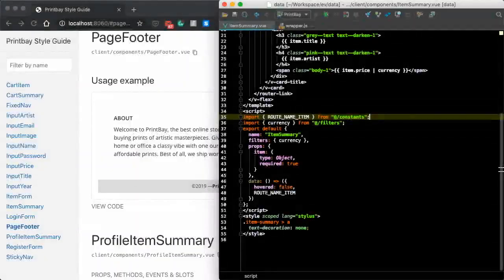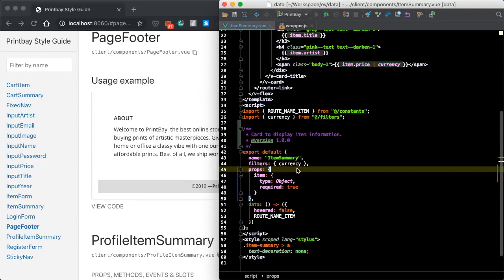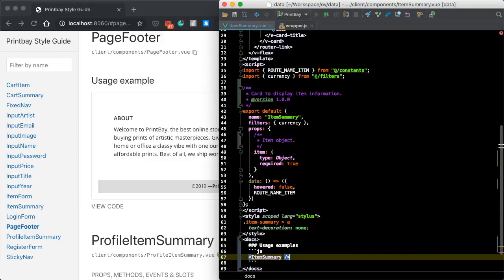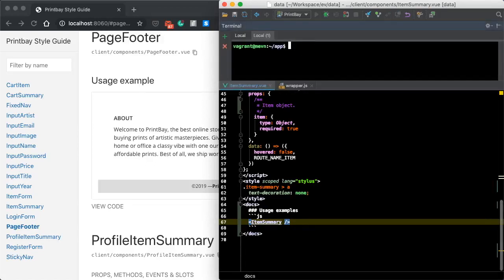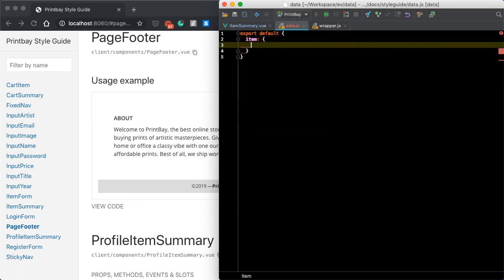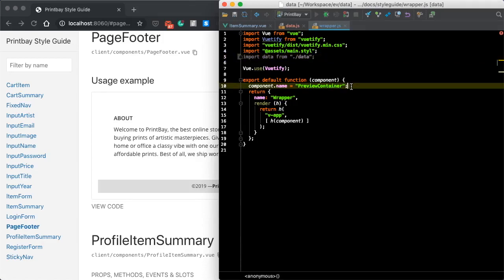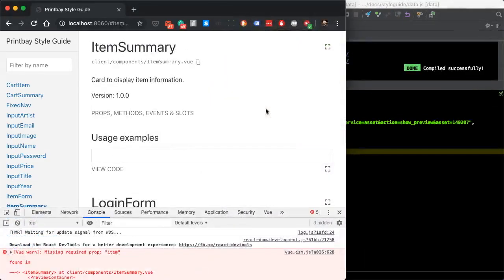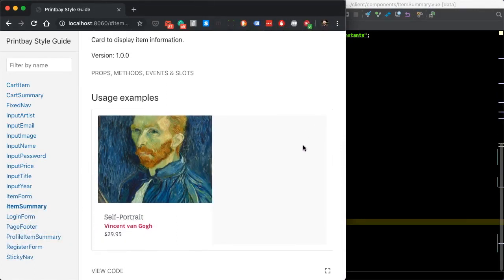85 Passing props to preview components